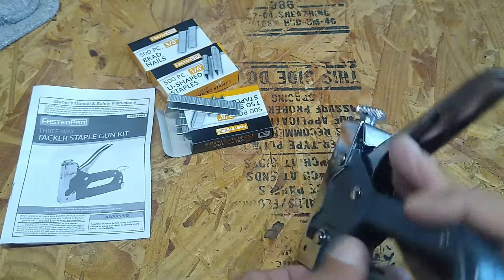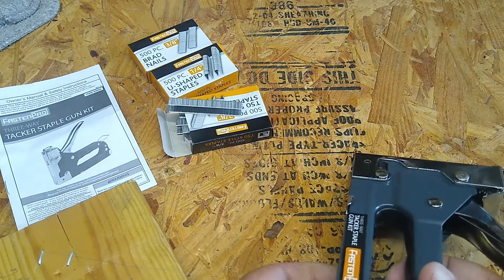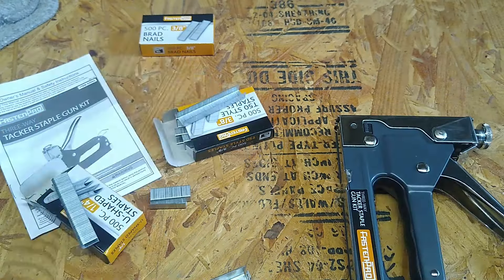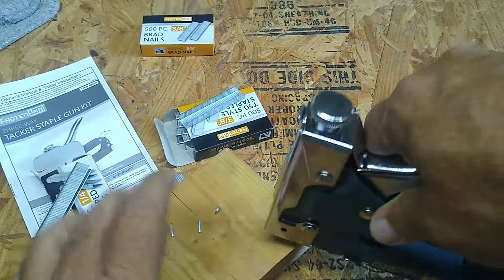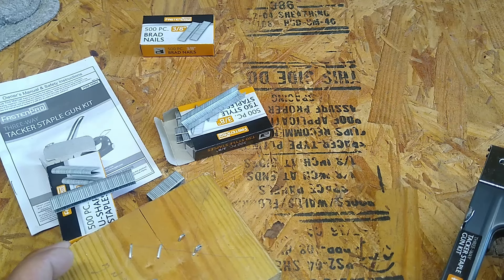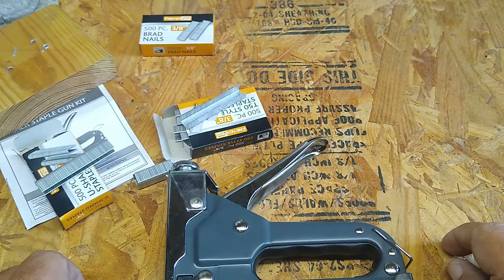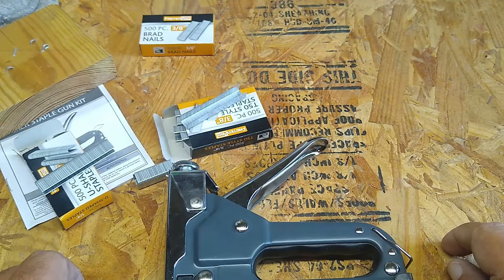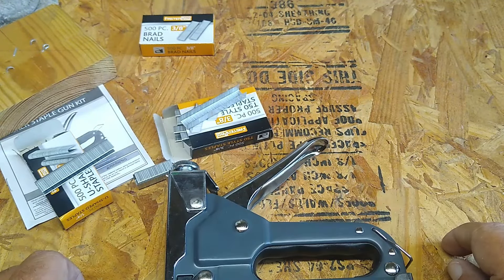Harbor Freight Three-Way Tacker Staple Gun Kit by FASTEN-PRO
Three-way staple gun fires standard brads and U staples

Harbor Freight FASTEN-PRO Three-Way Tacker Staple Gun Kit

Product Overview:
This staple gun is perfect for doing screen repairs, building picture frames, trimming and other lightweight jobs around the house. Has a depth adjustment knob, palm squeeze trigger to give easy operation. This versatile multi-purpose staple gun shoots standard brad and U staples.
Trigger closure loop and Spring-loaded slide strip magazine.

Specifications:
SKU - 62992, 96755
Brand - FASTEN-PRO

Accessories Included:
500 T50 staples (3/8 in. x 5/16 in. L)
500 U-shaped staples (1/4 in. x 1/2 in. L)
500 3/8 in. brad nails
Product Width - 1-3/16 in.
Product Height - 5-1/2 in.
Product Length - 6-5/16 in.